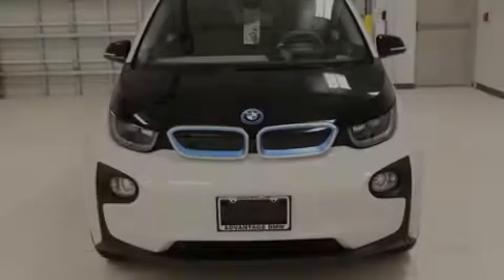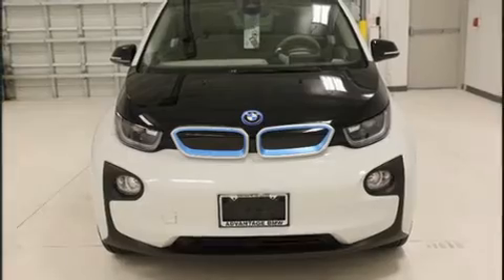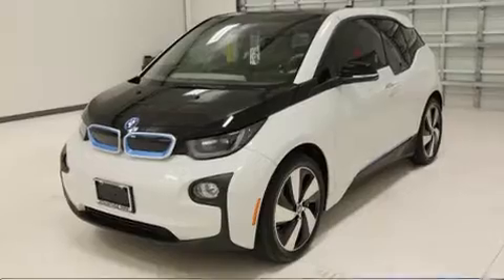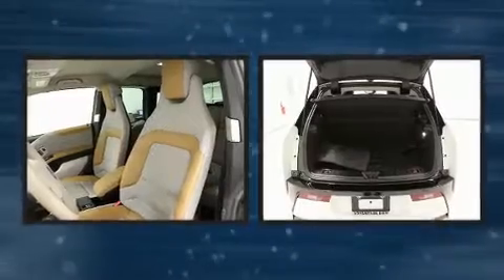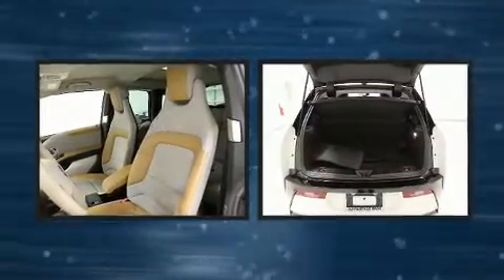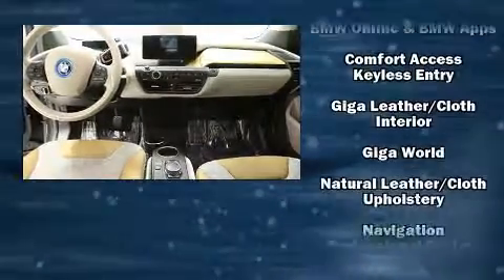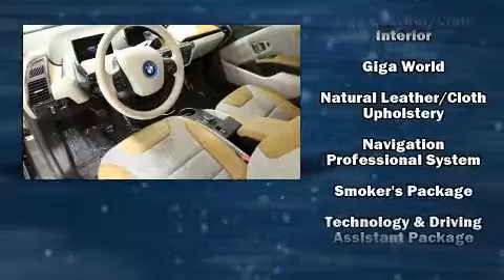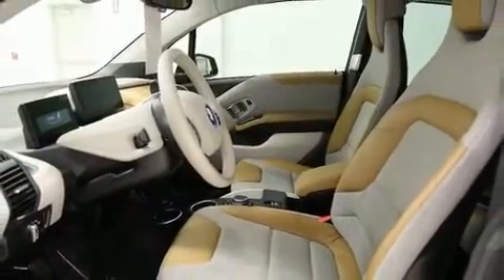2015 BMW i3 BEV in Houston, TX 77002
Sensibility and practicality define the 2015 BMW i3. With less than 20,000 miles on the odometer, this vehicle provides excellent value as a pre-owned model. The following features are included: a leather steering wheel, a built-in garage door transmitter, heated seats, turn signal indicator mirrors, rain sensing wipers, power windows, and cruise control. Storage solutions are integrated throughout the interior, demonstrating thoughtful attention to detail. BMW also prioritized safety and security with features such as: head curtain airbags, front side impact airbags, traction control, a panic alarm, an emergency communication system, and 4 wheel disc brakes with ABS. Brake assist technology provides extra pressure when applying the brakes. This vehicle has achieved Certified Pre-Owned status, by passing BMW's rigorous certification process. We know that you have high expectations, and we enjoy the challenge of meeting and exceeding them! Please don't hesitate to give us a call.